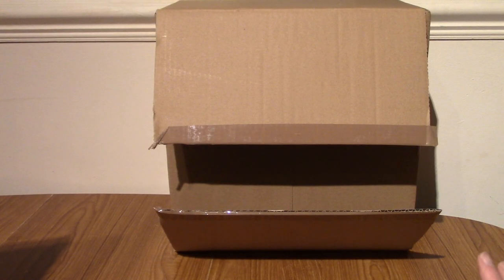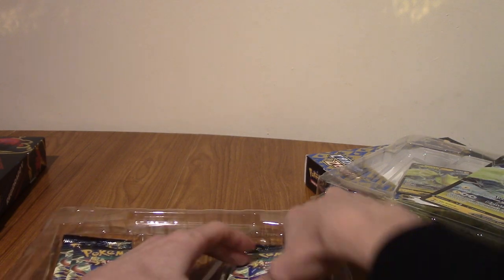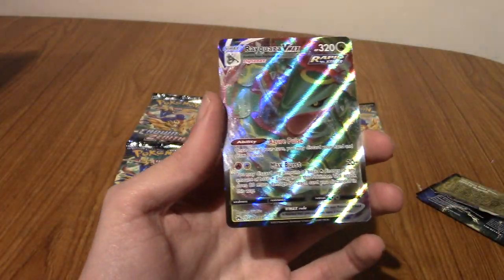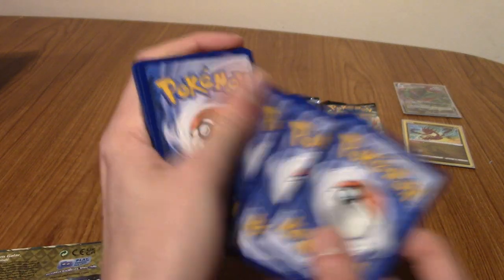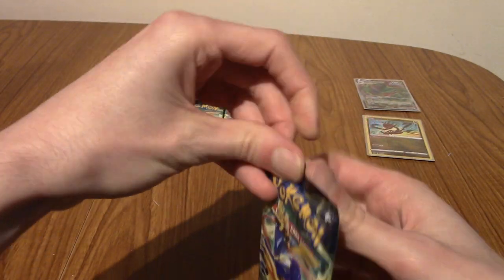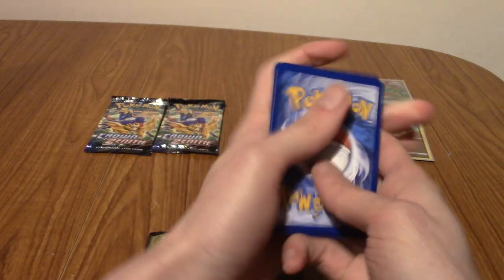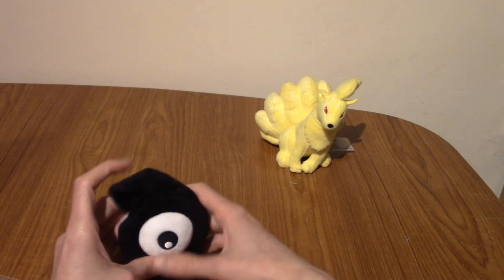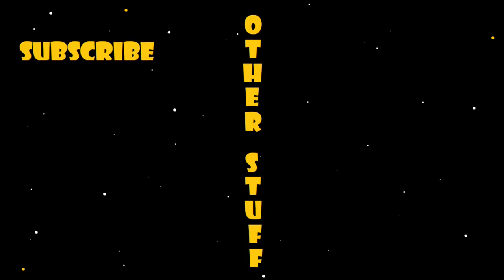PokeOpenings: Crown Zenith Boxes + Some Sitting Cuties Plushes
It's finally time to open up some packs of Crown Zenith!
Plus I bought some Sitting Cuties plushes too.